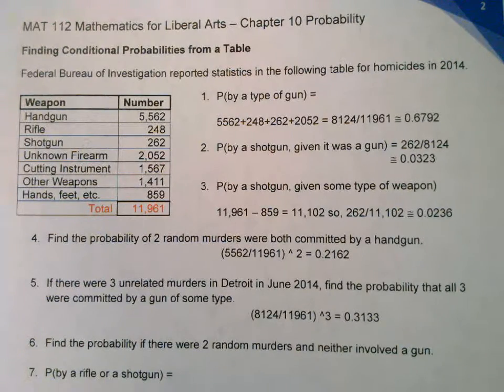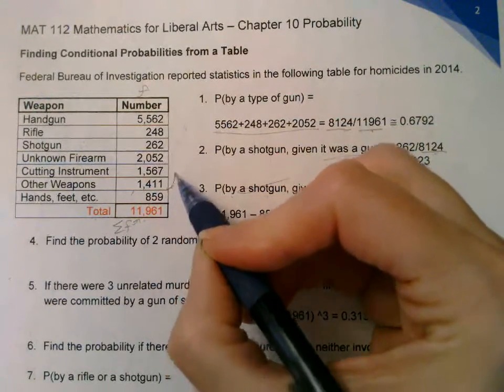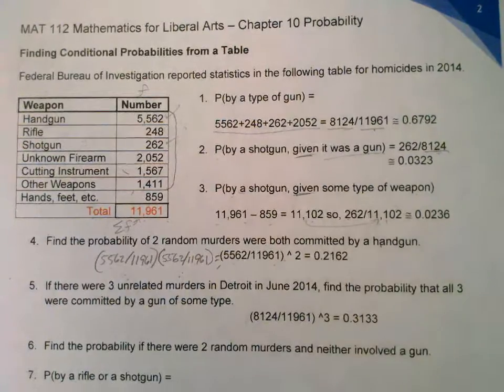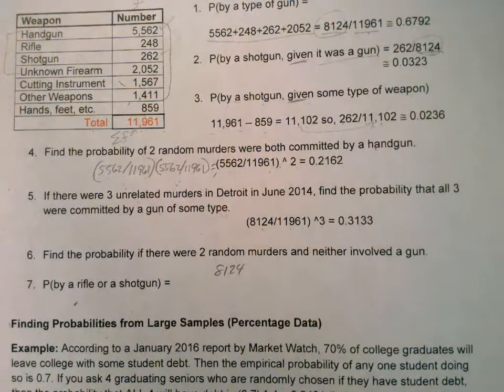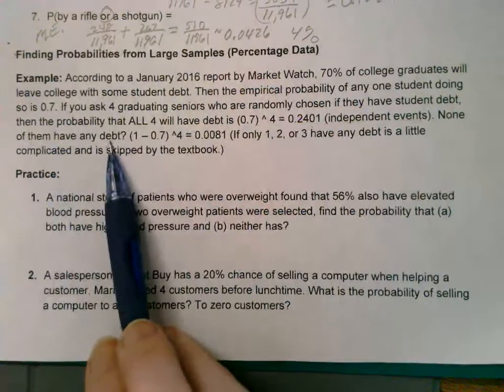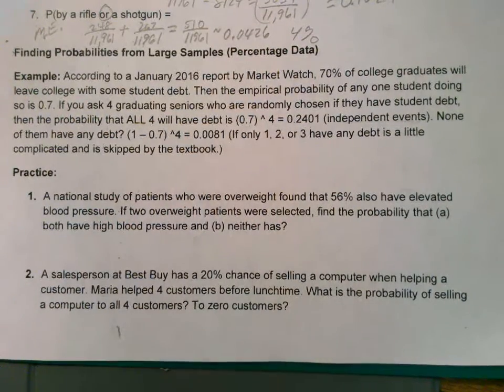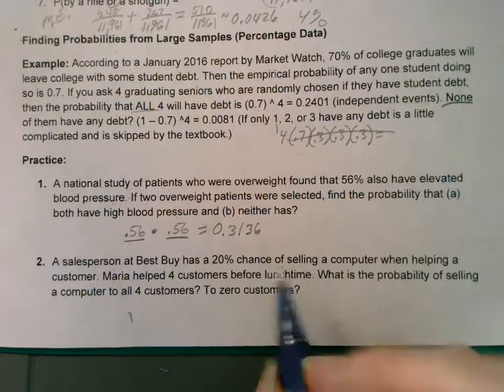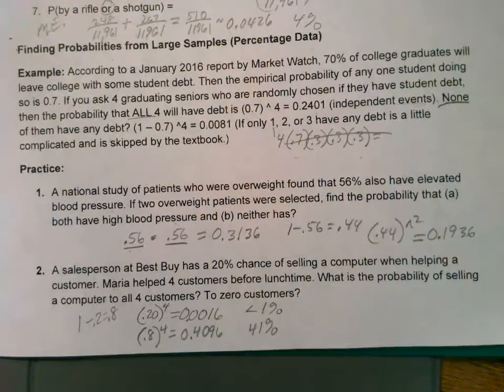MAT112 Chapter 10-8, page 2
Multiplication Rules for Probabilities - table